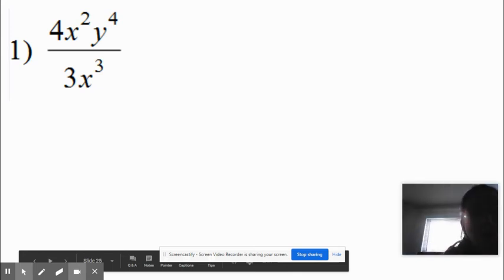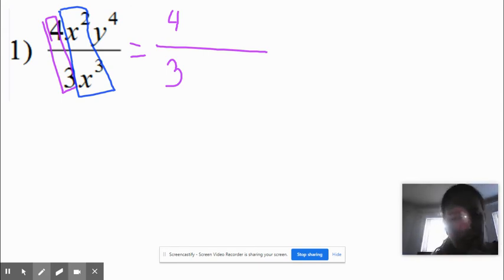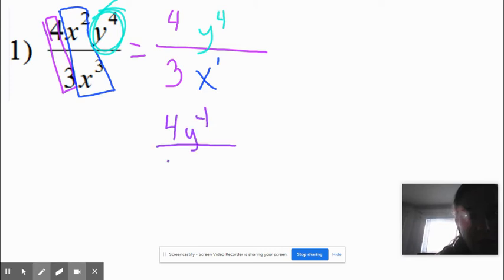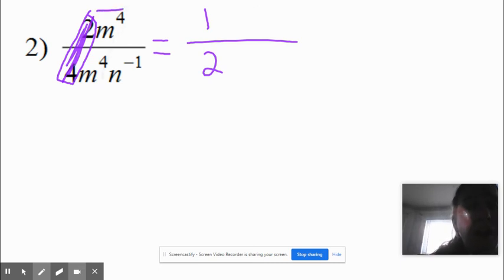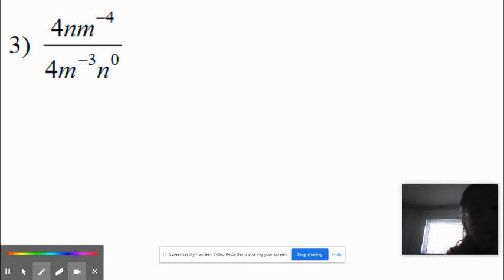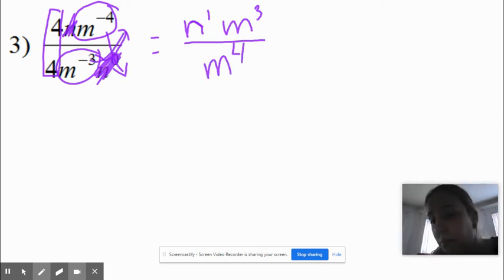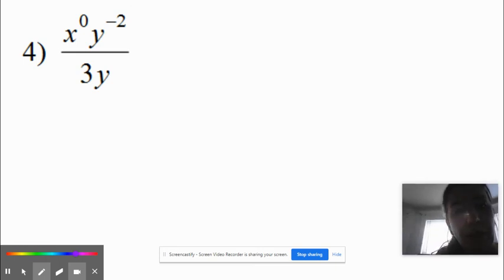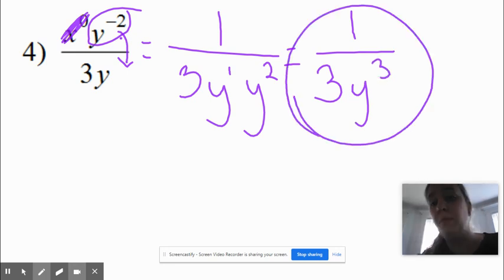BUCS Feb 15 (q's 1-4)